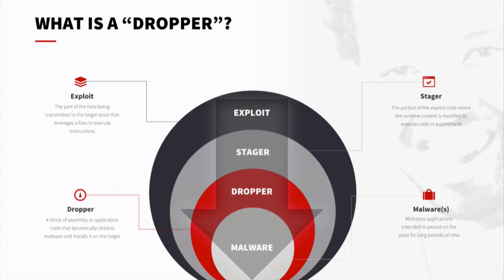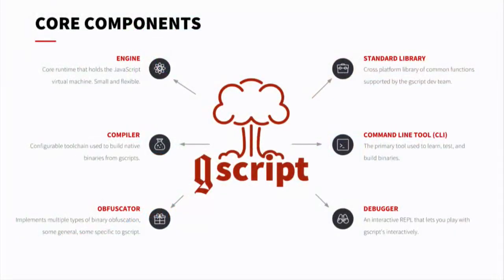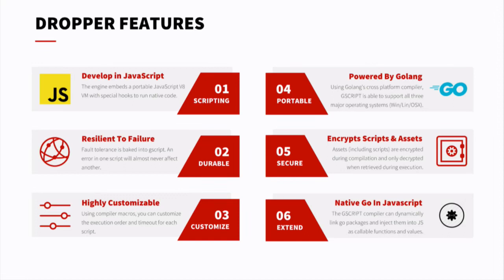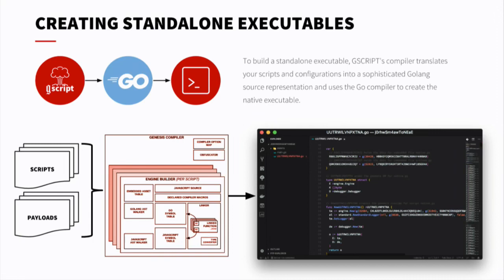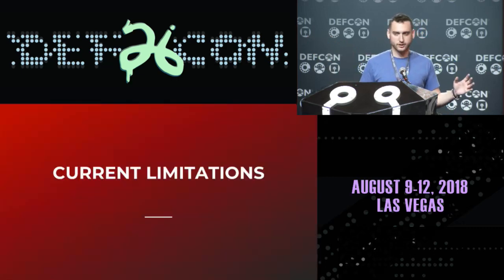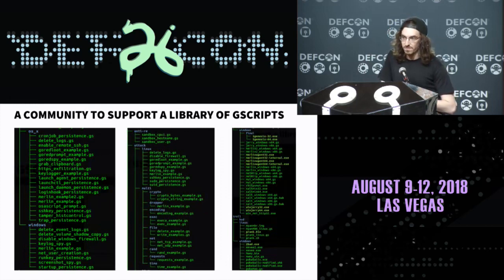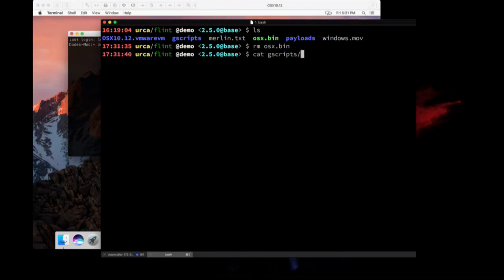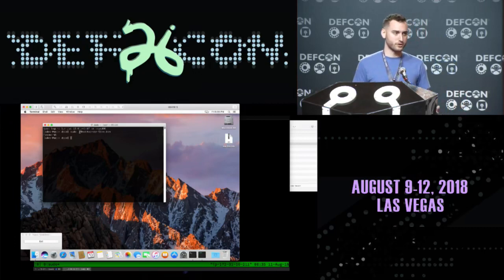DEF CON 26 - Ill See Your Missile and Raise You A MIRV An overview of the Genesis Scripting Engine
Levinson & Borges